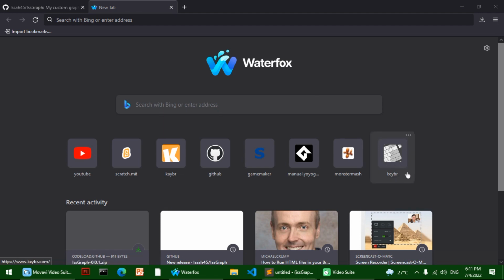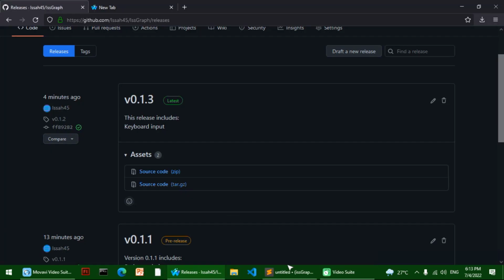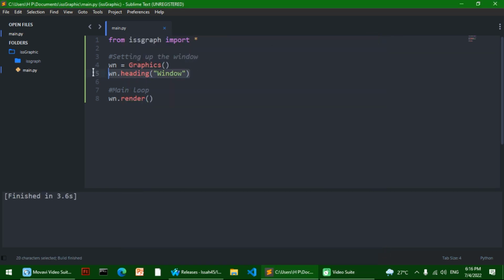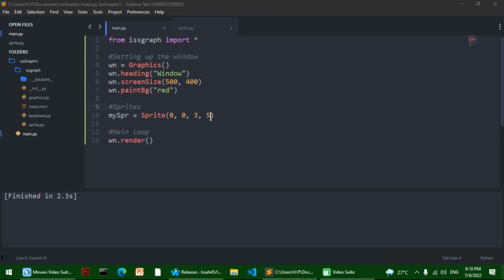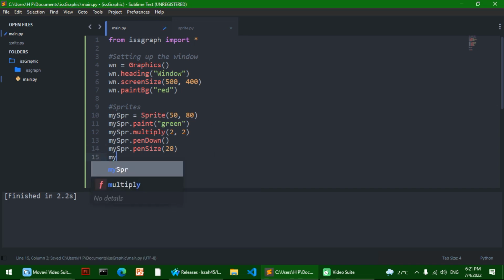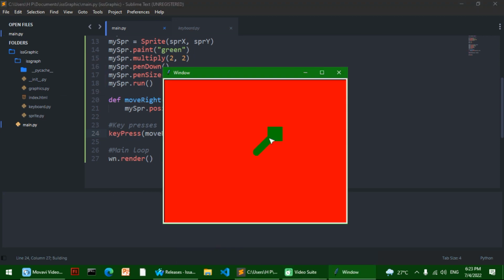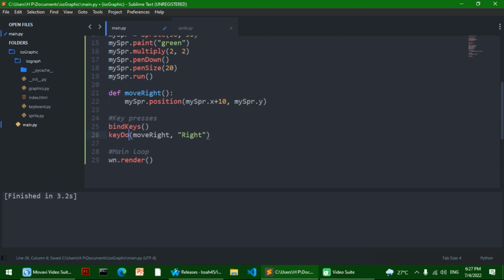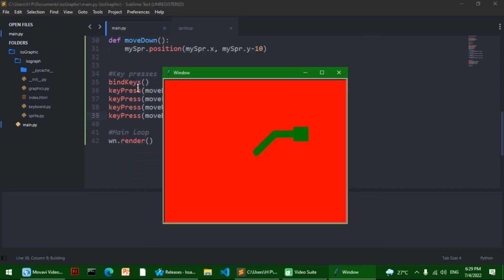Python Tutorials For Beginners | Graphics Library In Python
Hi guys! Today, we shall learn:
python tutorials,
python tutorials for beginners,
python,
Graphics library in python,
Python graphics library,
Isseng graphics in python,
Graphics library,
Python library,
Isseng library using python,
Graphics,
Isseng,
Library,